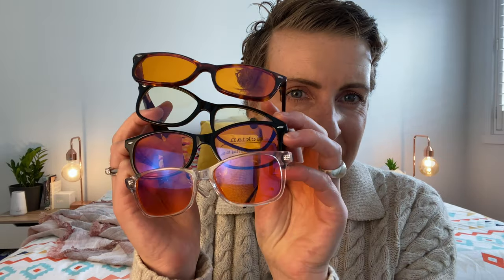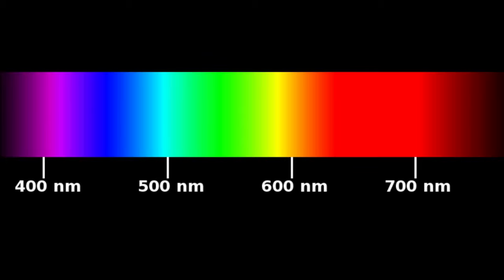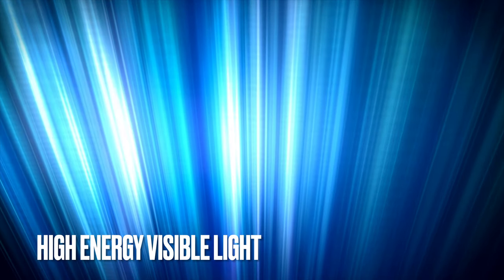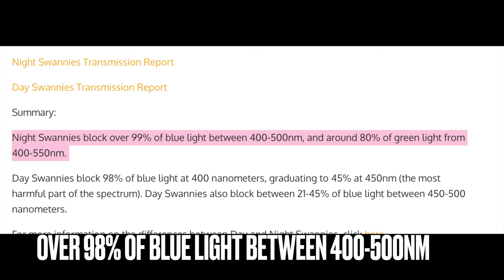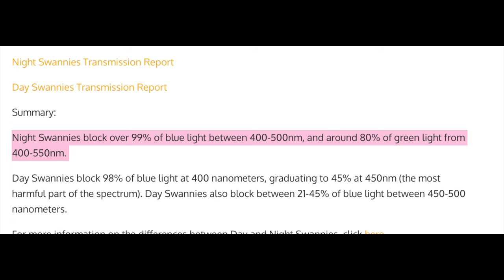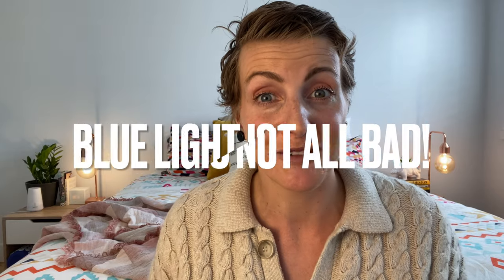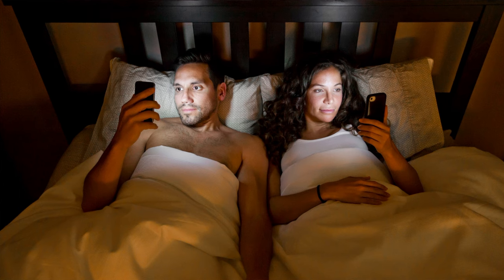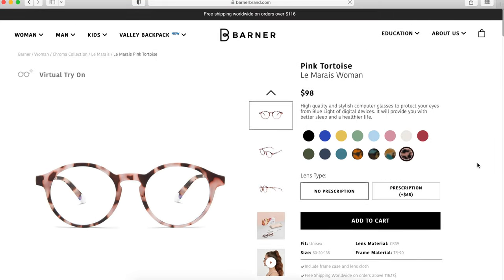Blue Light Blocking Glasses: Guide to Clear vs Orange Lenses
Are you having a hard time falling and staying asleep? What about eye strain and headaches from looking at a screen for long periods? Blue light blocking glasses will make all issues a thing of the past.

⏰ Key moments;
00:00 - Blue Light Blocking Glasses: Guide to Clear vs Orange Lenses
01:04 - The main difference between clear and colored blue light blocking lenses
02:04 - How much blue light is blocked by wearing blue light blocking glasses?
03:45 - When should I wear blue light blocking glasses?
05:39 - Barner glasses (clear lens blue light blocking glasses)
06:09 - Is blue light a bad thing?

- Swanwick’s Blue Light Blocking Glasses Review: Do They Work?
- What Should I Look For in Blue Light Blocking Glasses?

📌 Have you seen our pins on Pinterest yet?

📩 Dan and I send out our newsletter titled "Shift Work Scoop" every two weeks. To join our email list, click this